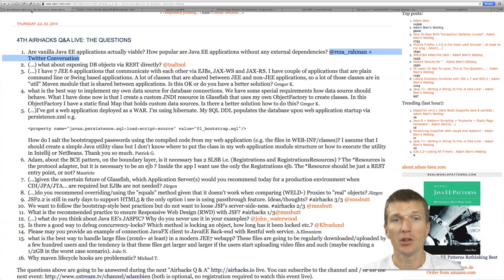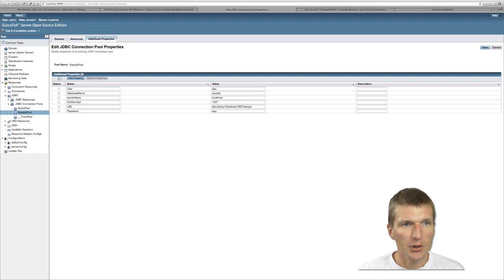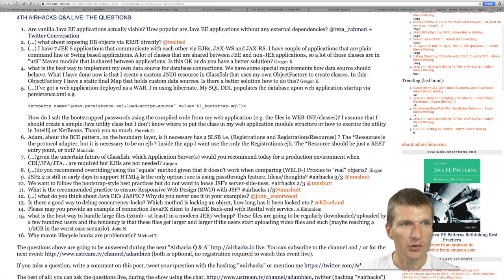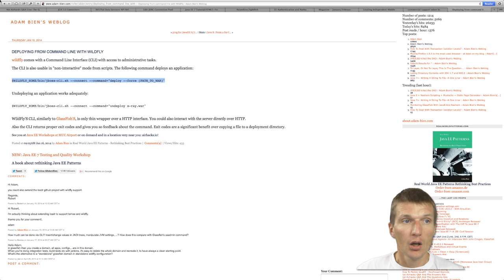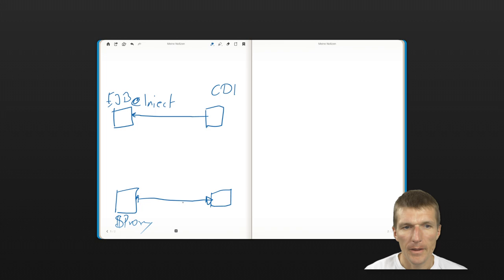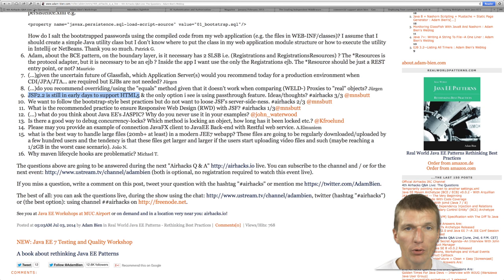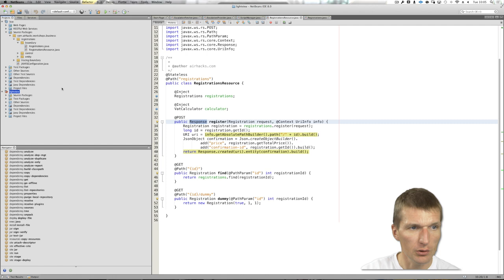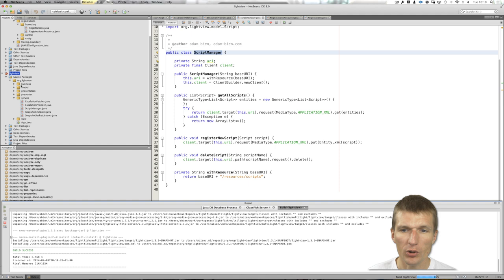4th airhacks.io Questions && Answers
Answers for the most popular questions about Java EE, Java SE and Java FX from my blog twitter, IRC airhacks and "from the streets". This time the following questions